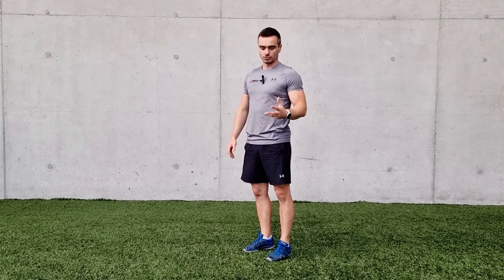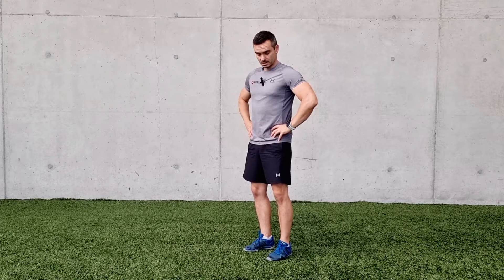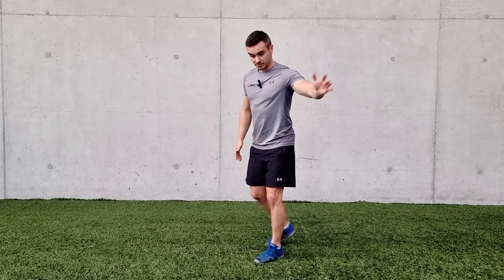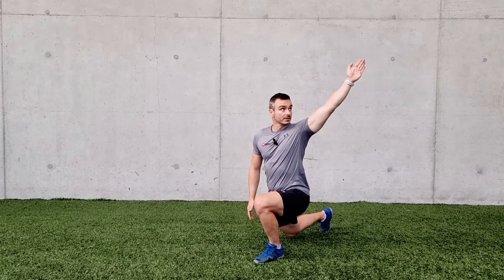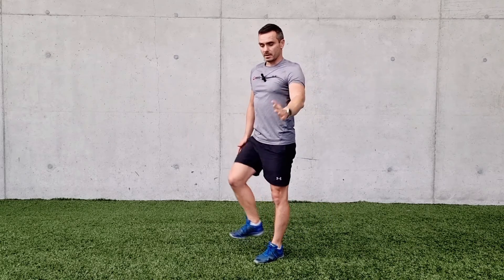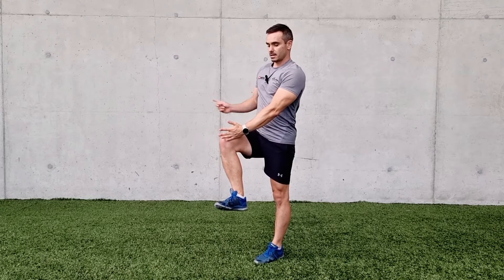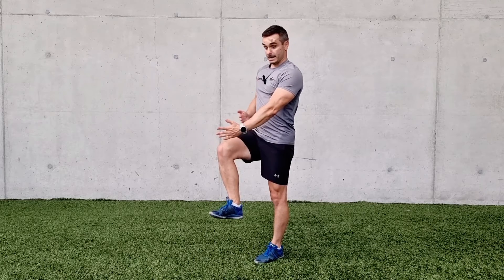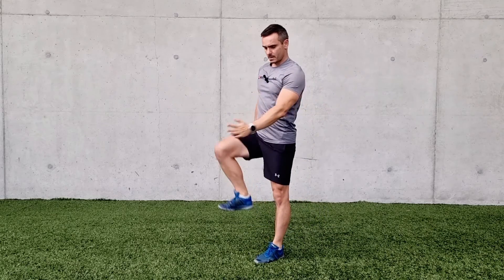Rotational sling lunge